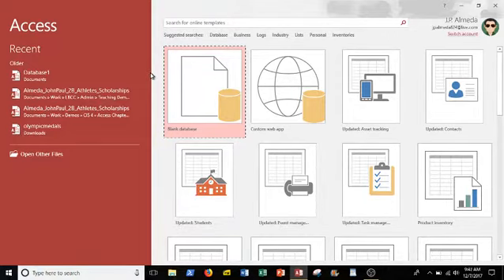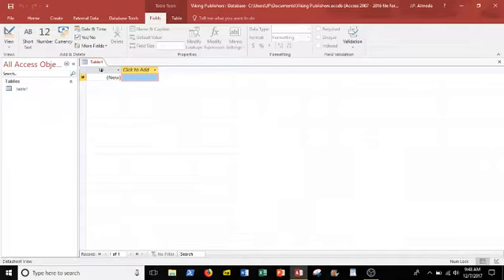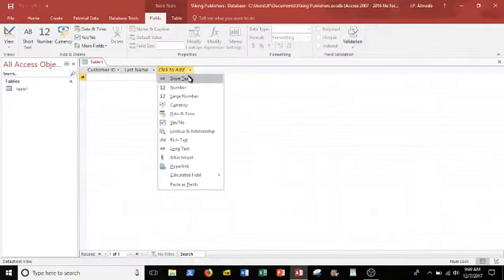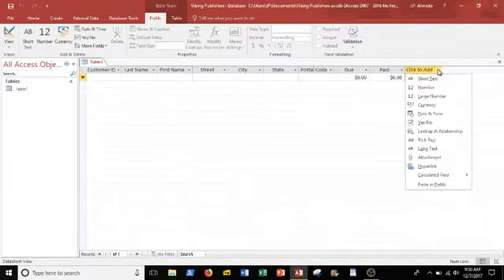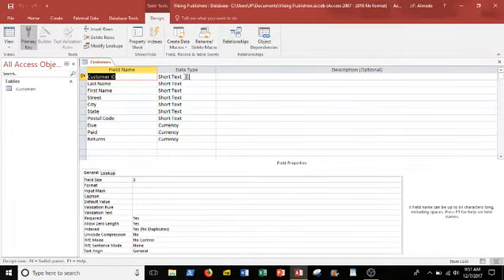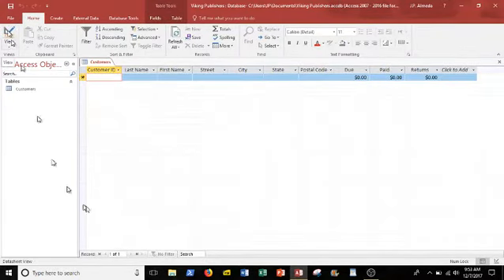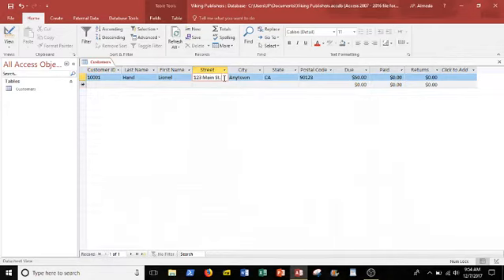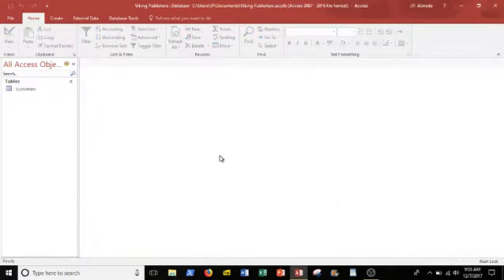How to Create a New Database & Table in Access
In a past video, I gave you a quick primer to Access. However, I already had a database set up. What if you're starting from scratch? Here's how to set up your first table and add some records.